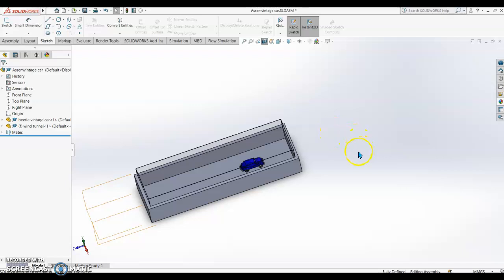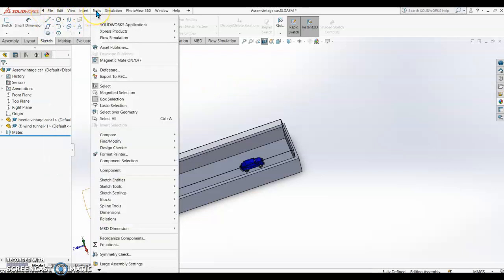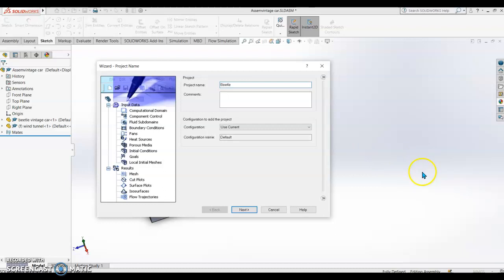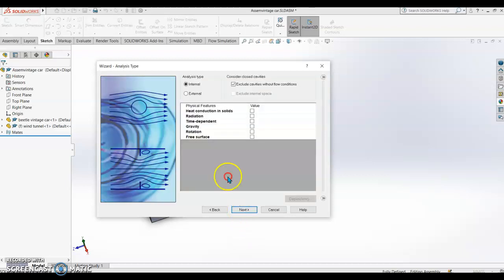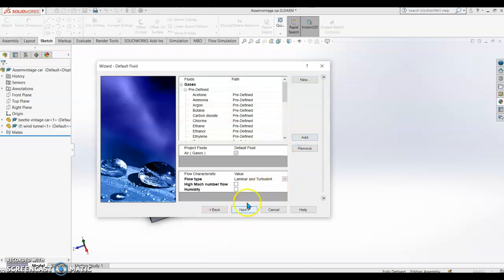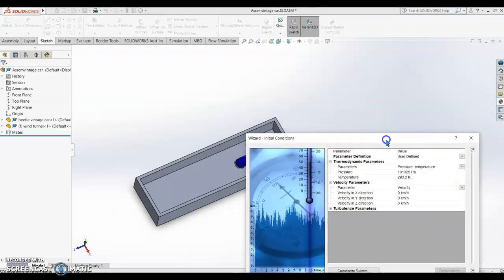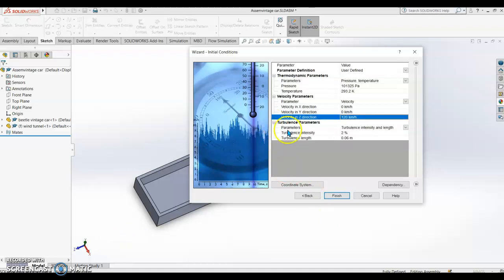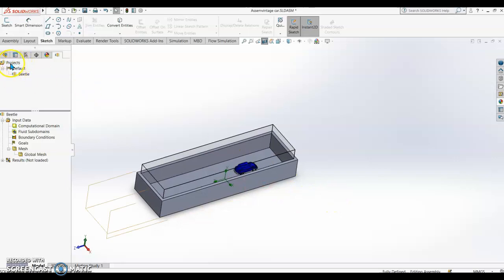Creating a project internal flow simulation